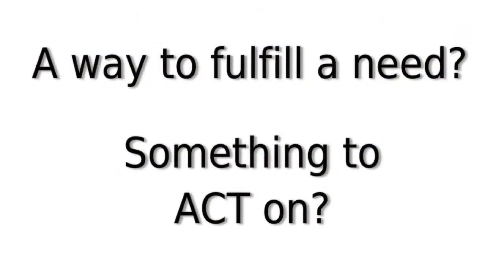Mistakes to avoid in your social media marketing | Facebook Marketing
If you need to create a social media marketing plan for you might want to CUT these common strategies completely. These are:

#1 updating your Facebook page UNLESS you have a SPECIFIC PLAN to make your updates provoke a REACTION that is connected to a process--a way to CAPTURE SALES LEADS and bring them toward a transaction.

#2 Blogging to tell stories. Engaging stories about your business culture or personality RARELY cause sales. If you want your blog posts, videos or Facebook interactions to SELL they need to create high levels of confidence in buyers. For instance, are your stories giving blog readers these 2 things?

1, a way to fulfill a specific need or desire and
2, something to ACT on. If they aren't your stories suck.

Because ultimately you won't be able to connect to your product or service to the story in a way that earns a sale. Your story won't be a discussion. It'll be a monologue.

#3 cut YouTube videos that, likewise, do not tell a story that fulfills a specific need and includes a call to action.

Your customers probably don't need to know how your product or service actually works or look behind the scenes.. AS MUCH as they need a problem solved or a way to better understand the BEST FIT for their needs. So pull the plug on Facebook, blogs and videos that don't give customers answers to burning questions or a sample of the experience they're craving--and a way to act on them that creates a LEAD for you. If you do you'll be one step closer to making social media sell for you.